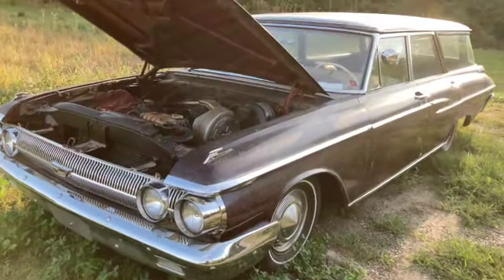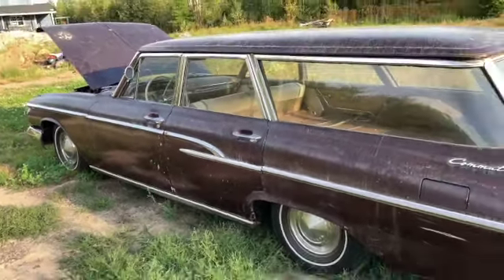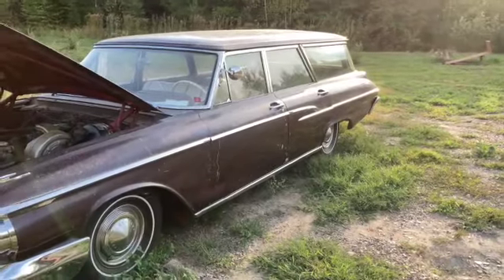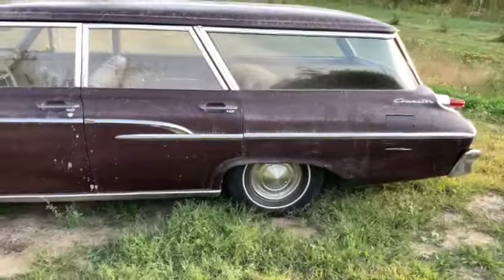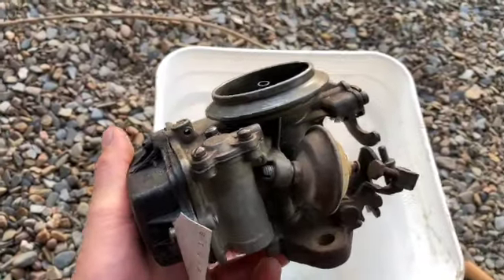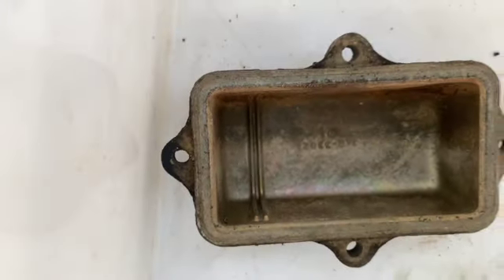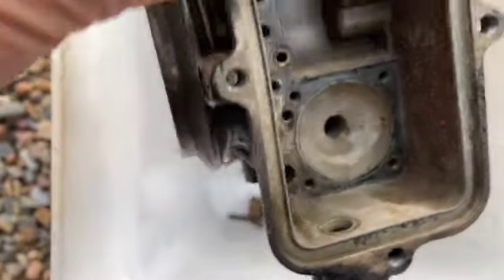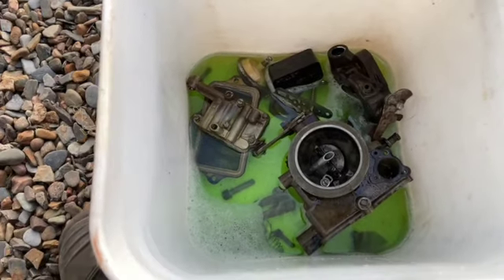1962 Mercury Monterey commuter Wagon Carburetor rebuild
Trying to get this old girl on the road before winter!